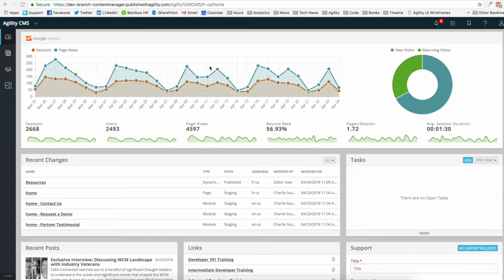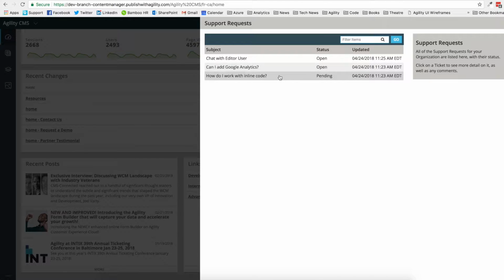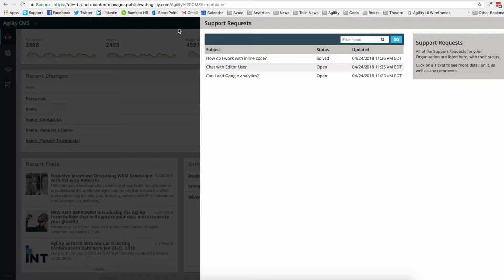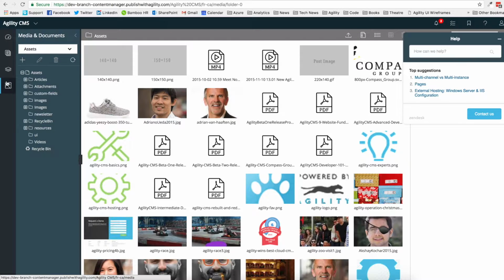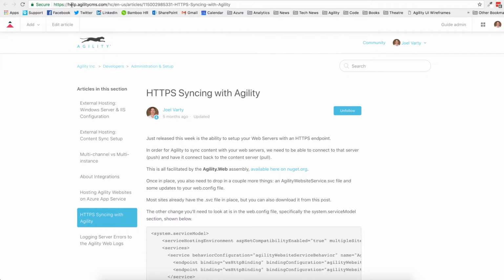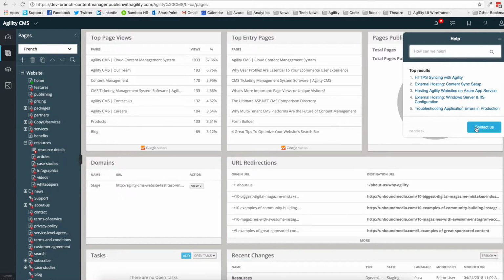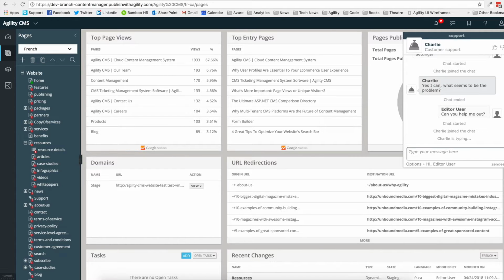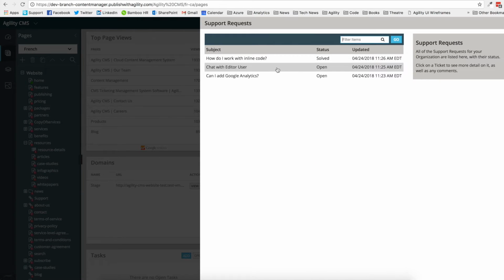Agility Support Centre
A look at the integration of the Agility Support Centre inside the Content Manager, with tickets, help, and live chat.